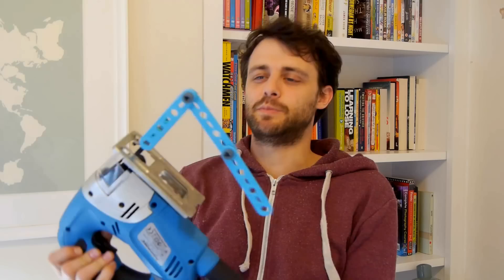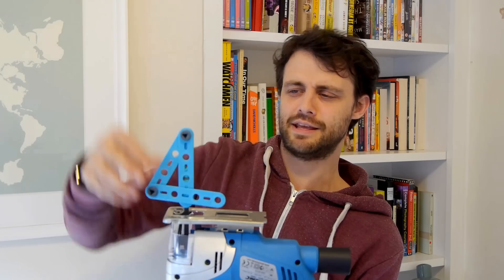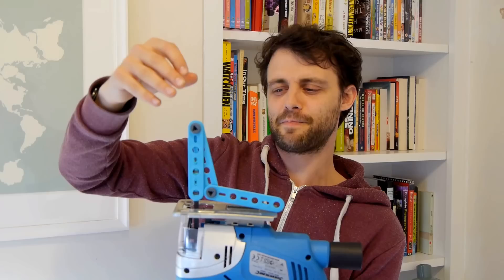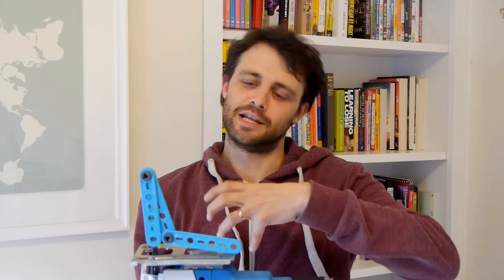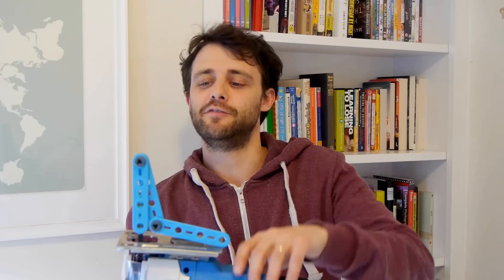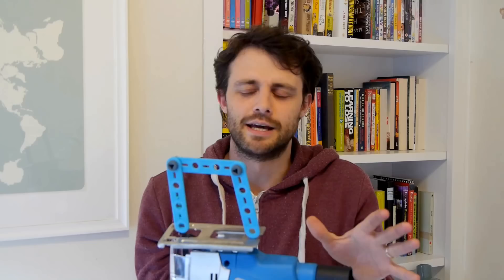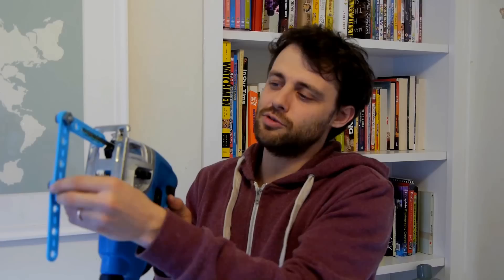Upside down pendulum